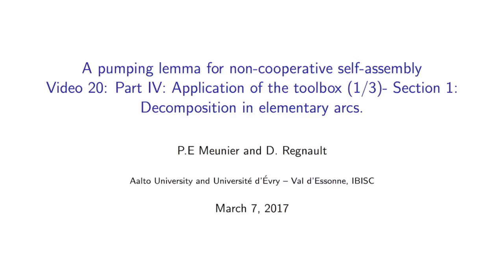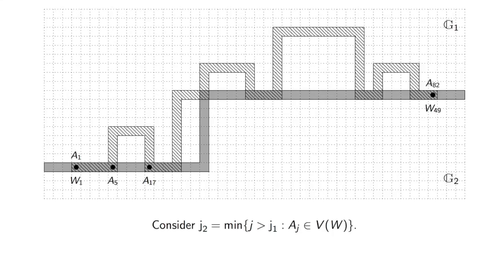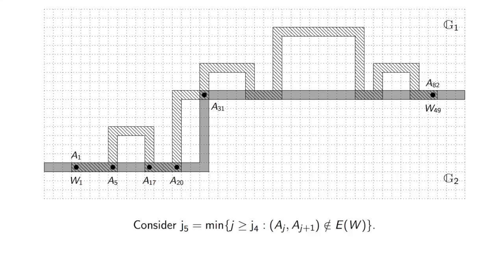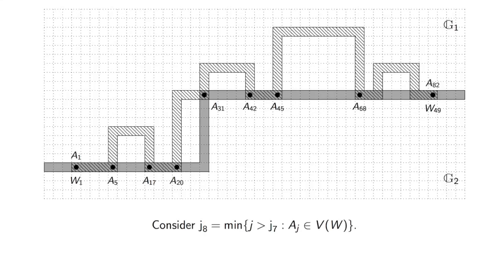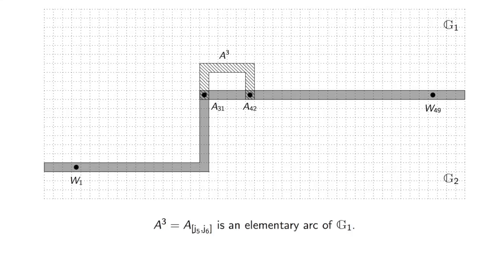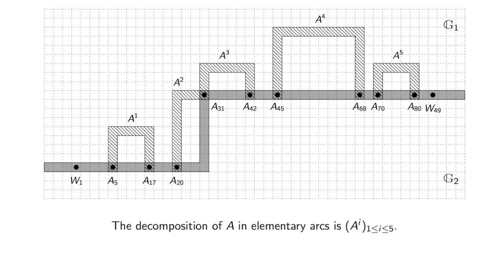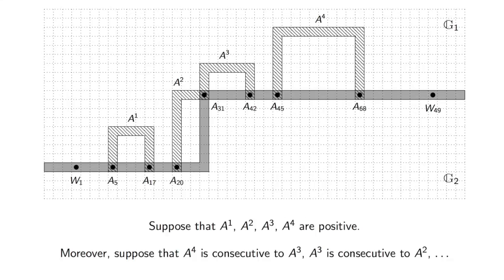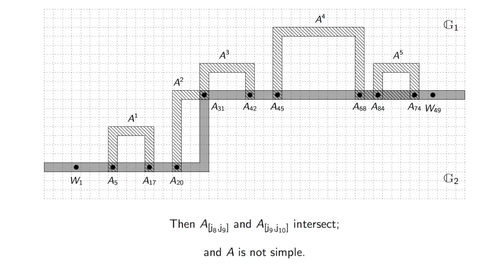20 - Decomposition in elementary arcs